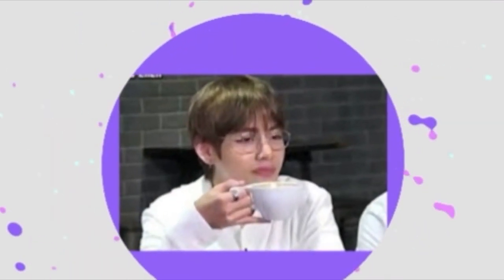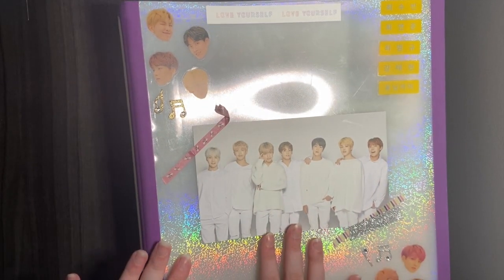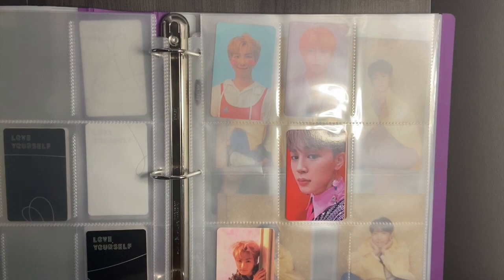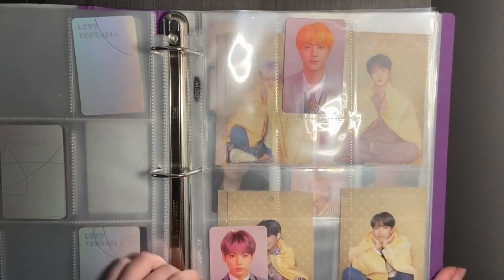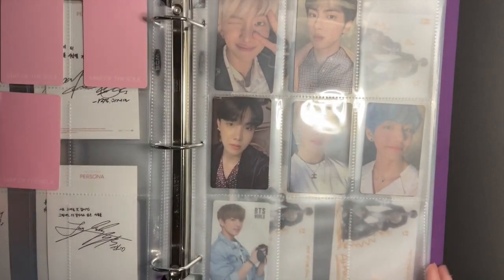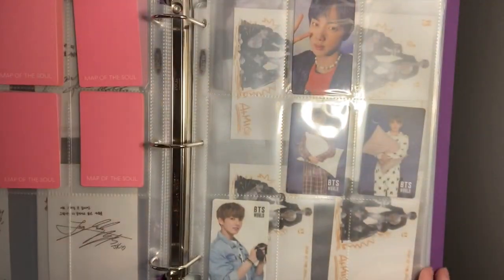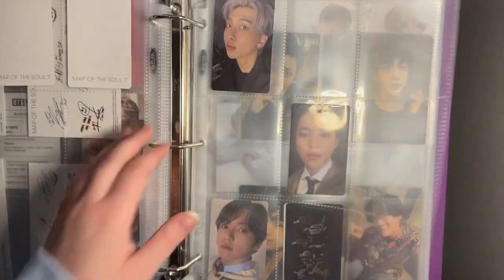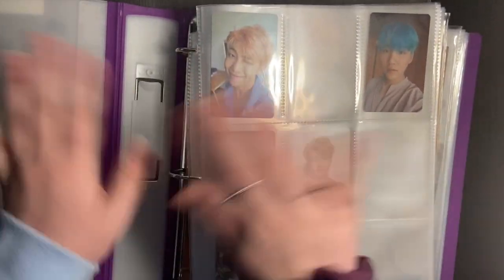Storing new bts photocards in my binder!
I hope you like this one! Please tell mw which one you would rather want me to do! Have a great day- Sandra